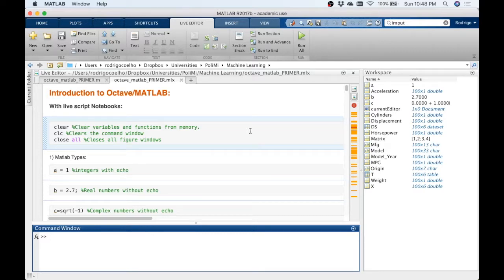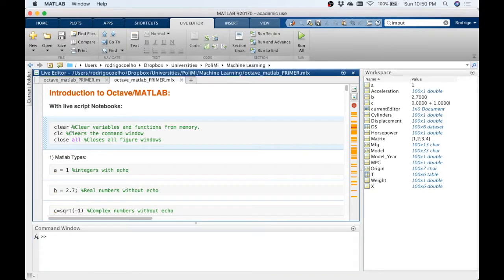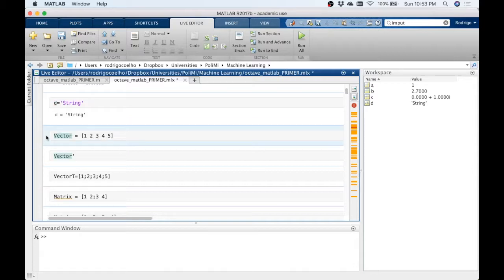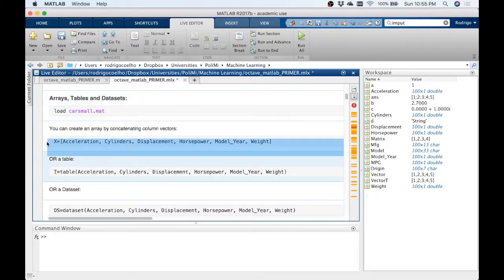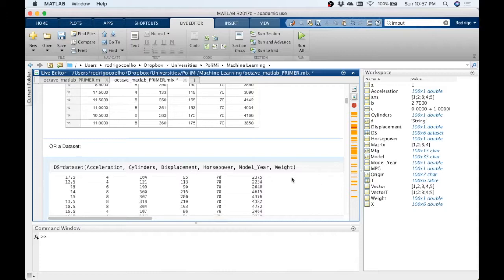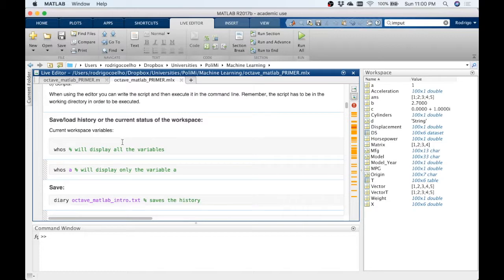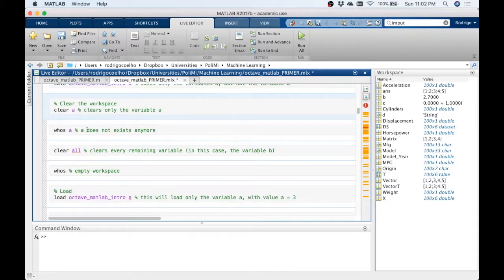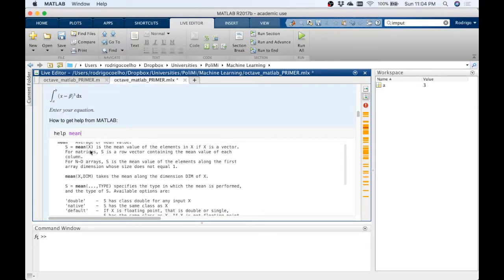MATLAB/Octave for Beginners - 1) Notebooks and Variable Types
Introduction to MATLAB/Octave for Beginners - 1) Notebooks and Variable Types.
Video 2 to come: Slicing Matrices and Tables.